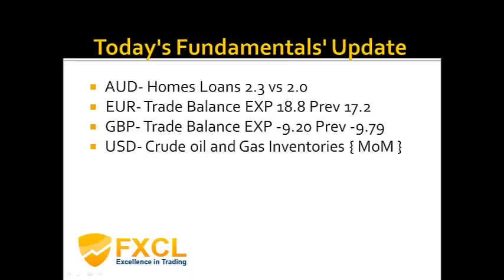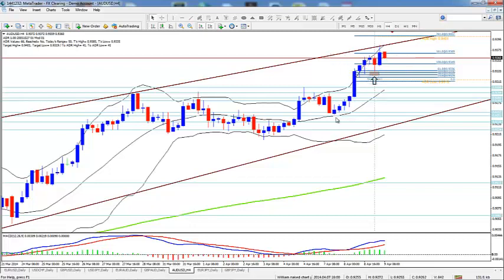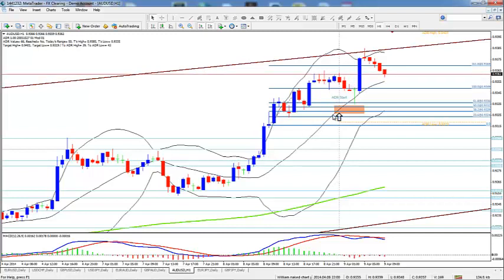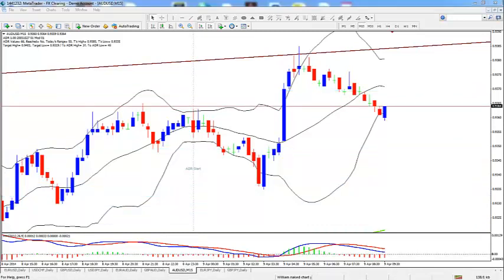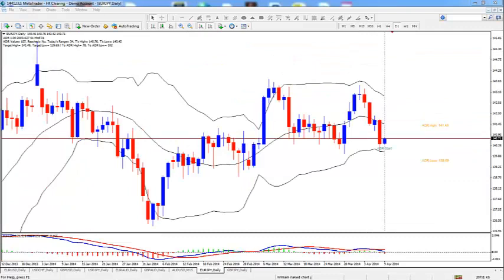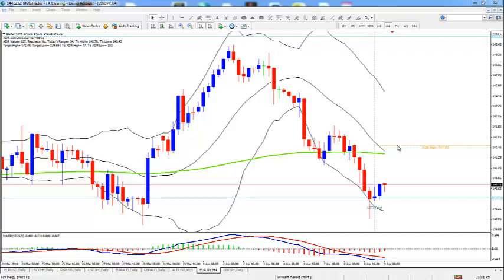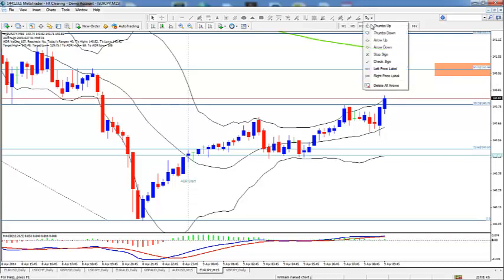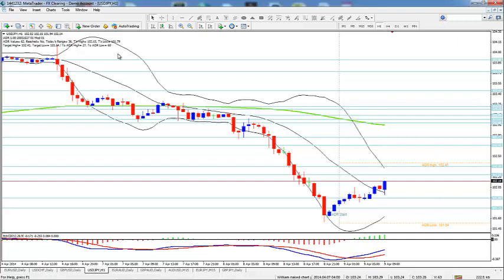MOP April 9th 2014